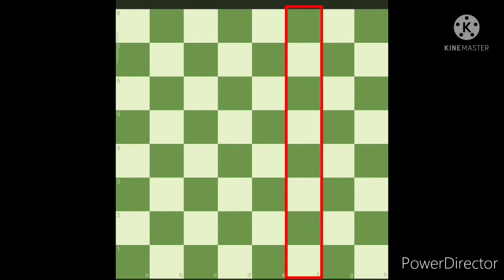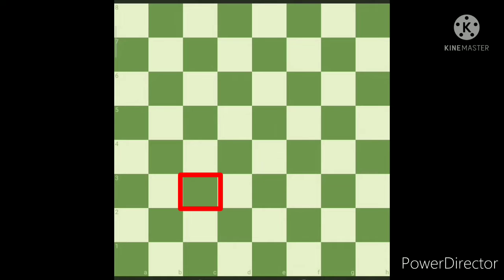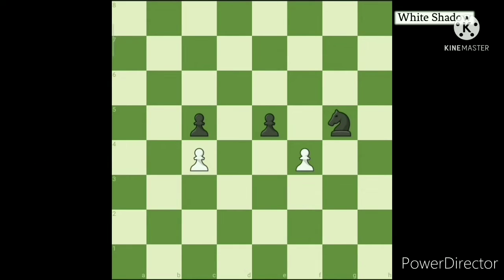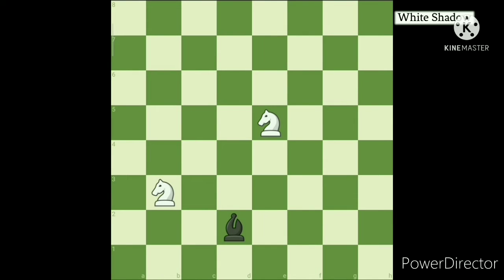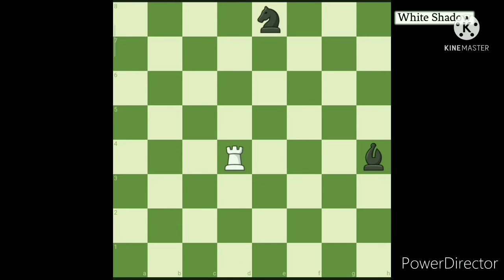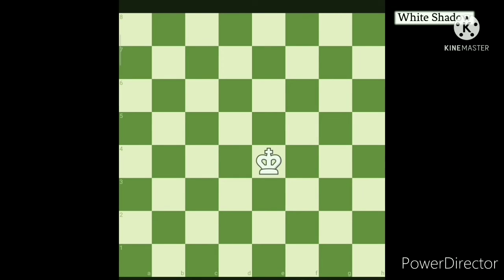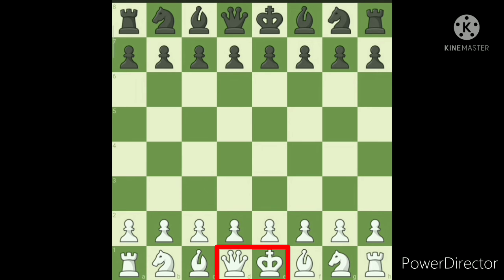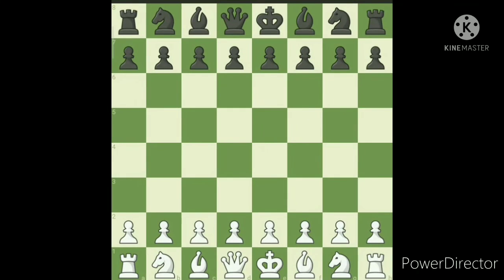Basic Rules and knowledge of Chess|| How to play chess